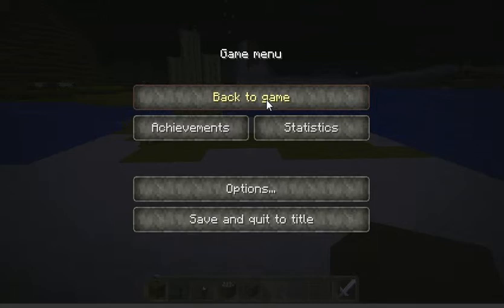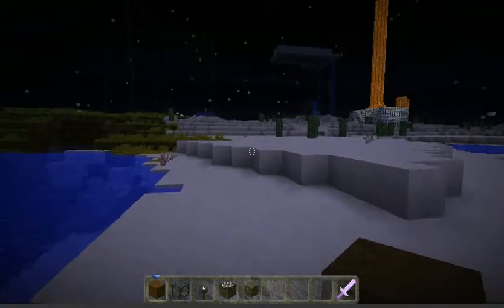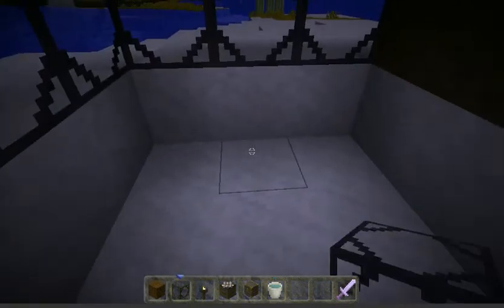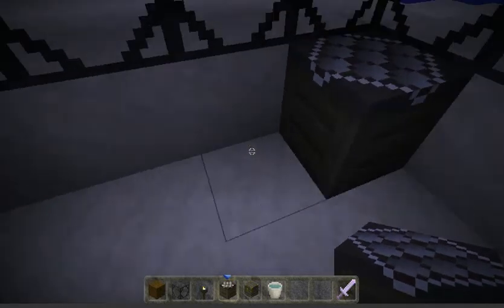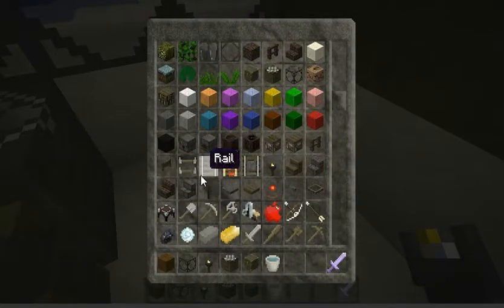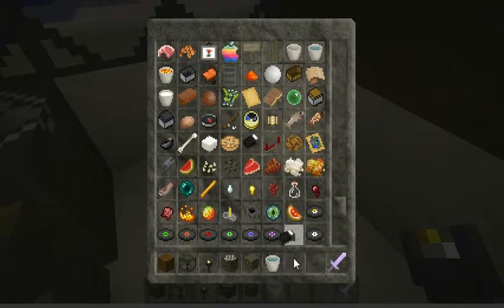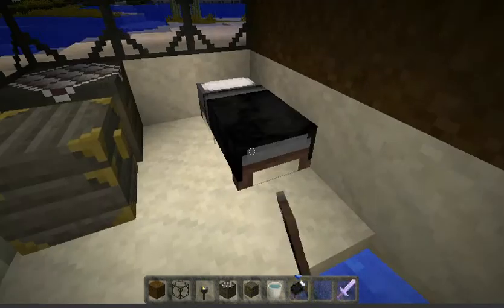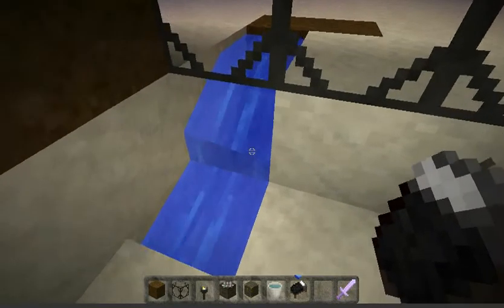How to make a underwater base in minecraft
This is how you make a underwater base in minecraft. Comment what you want me to build next.